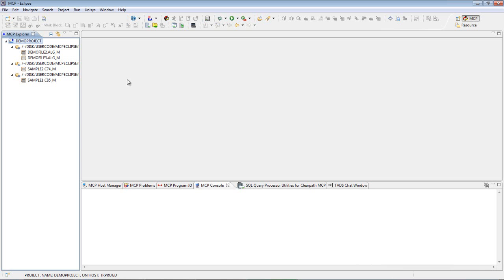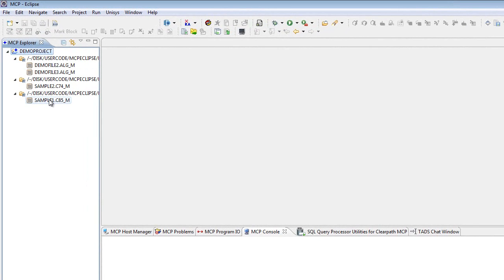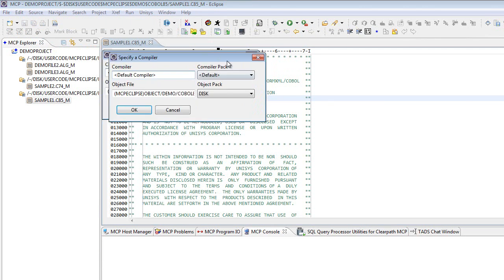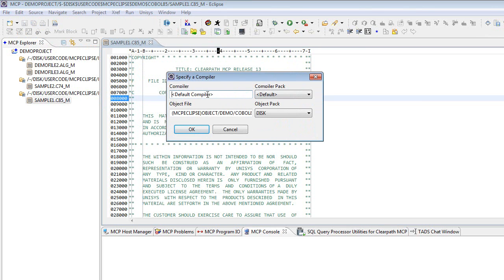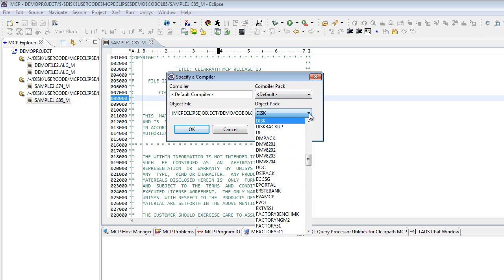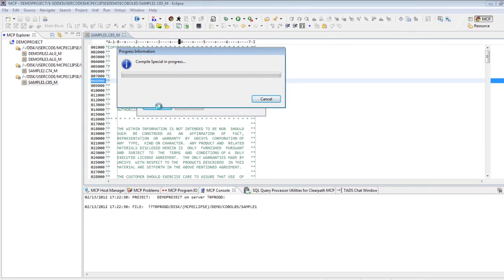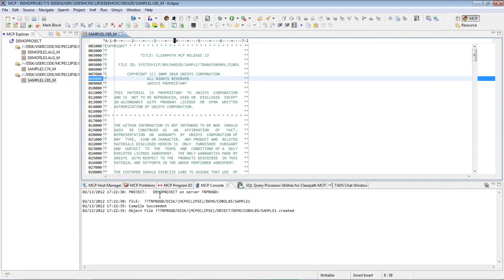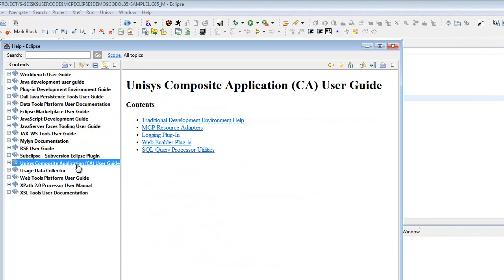Compile_Special - ClearPath MCP IDE for Eclipse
ClearPath MCP IDE for Eclipse is an integrated development environment for the developers for building ClearPath MCP Composite Application. Compile Special option is used to compile a file with a specific compiler or an object file name. This Video gives an overview of how to use compile special feature.